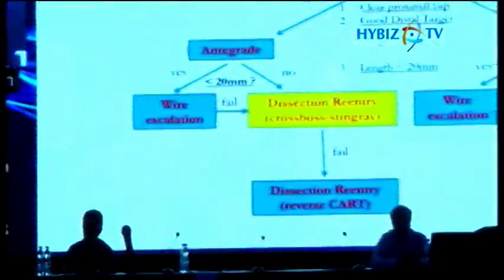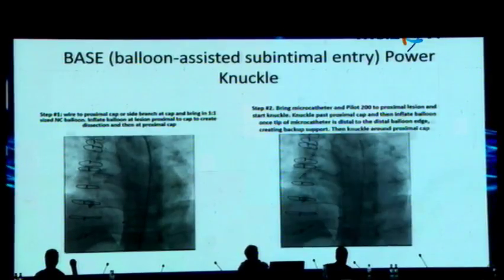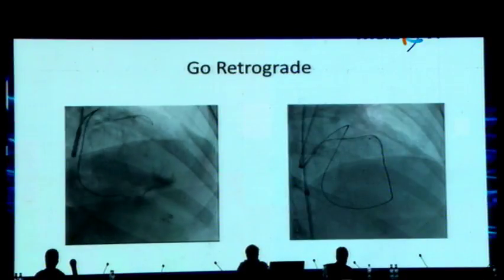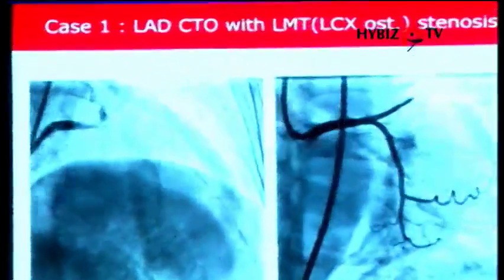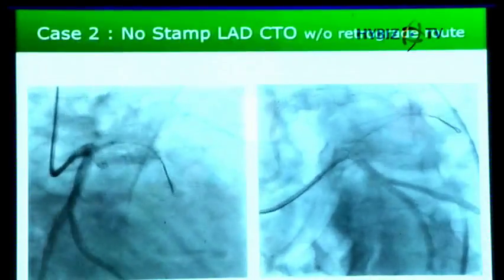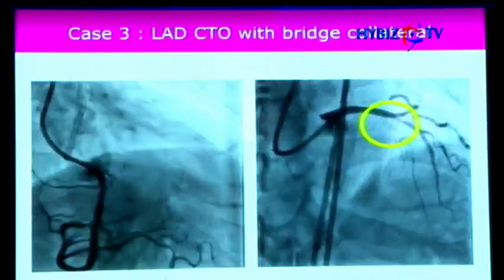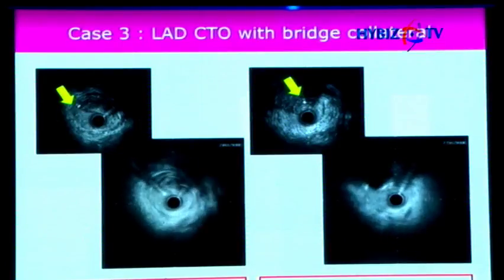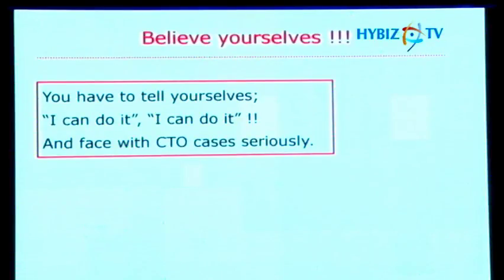IJCTO 2018 | Dr Arun Kalyansundaram | INDO JAPANESE CTO ClUB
IJCTO 2018 | 6th Annual Meeting of the INDO JAPANESE CTO ClUB
Venue Hotel Park Hyatt Hyderabad